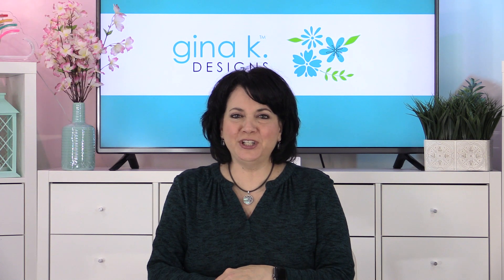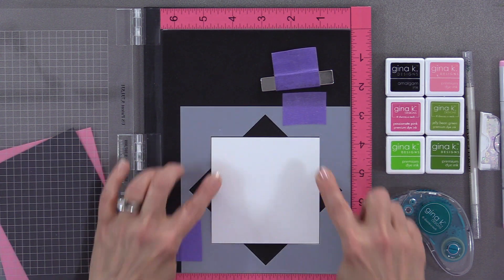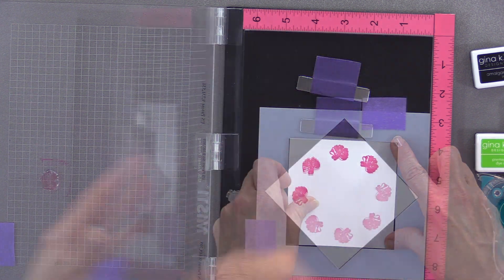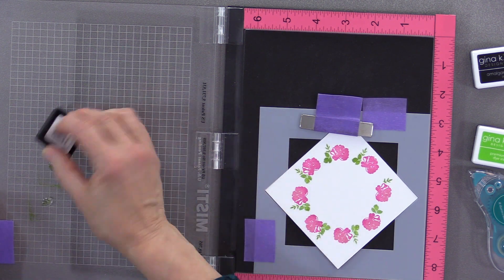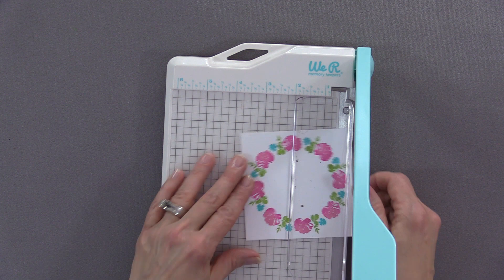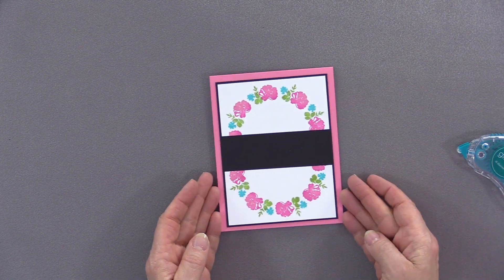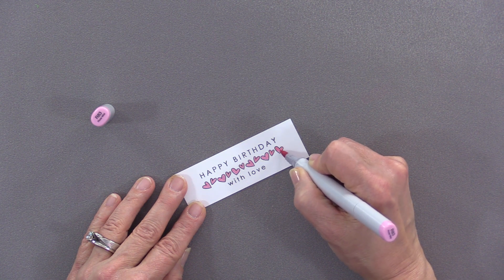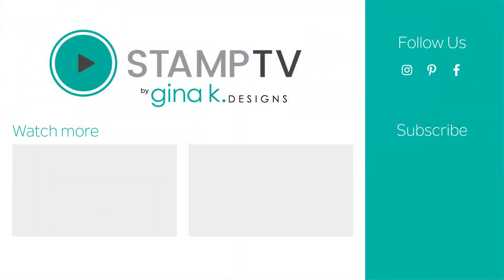Birthday Fest Video Hop - Wreath Builder Card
*** Edited to Add- Congratulations to Georgina Bancroft! You are the winner of the gift certificate! And thank you to everyone for the nice comments! ***

Welcome to our Birthday Fest Blog Hop! In this video, I should you how to use the new Happy Birthday stamp set by The Stampin Village in your wreath builder templates to create this fun A2 size card!  Leave a comment below for a chance to win a $50 gift certificate to Gina K. Designs and leave comments on each of the other company's channels for a chance to win a $50 gift certificate from them too! :)

The Stamping Village has created this and other stamp sets that benefit the Dreaming Zebra Foundation. This foundation provides art education to children in need.

Hugs,
Gina K.